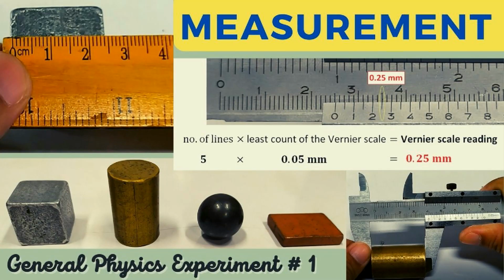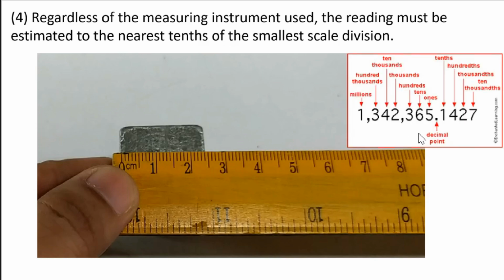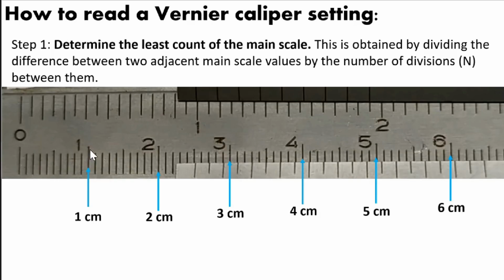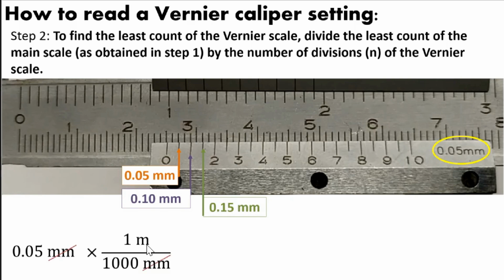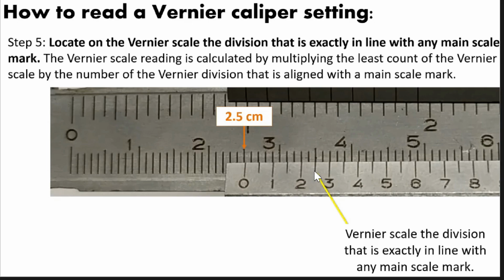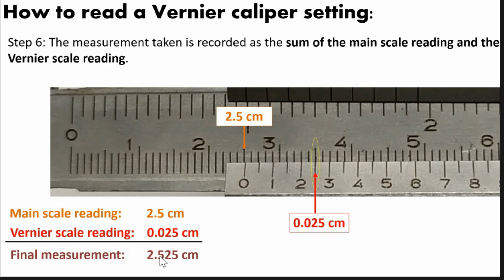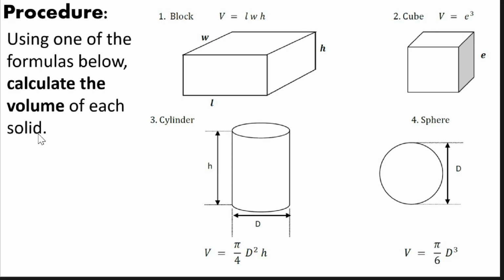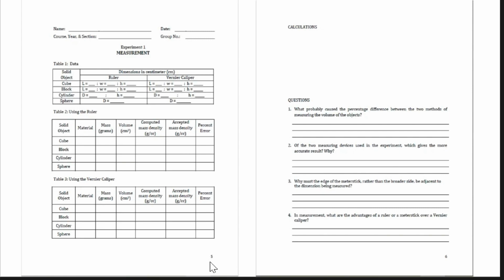PRELAB (PHYSGEN) Experiment 1: Measurement | How to read and measure using Vernier Caliper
Vernier Caliper Reading |  How to read and measure using Vernier Caliper

In this video, I explained what you are going to do in the experiment, and also discussed the following:
(1) how to use and read a vernier caliper
(2) how to compute the mass density and compare it to the accepted value